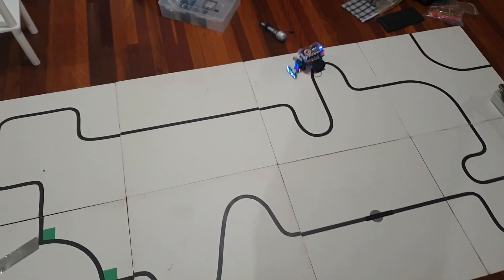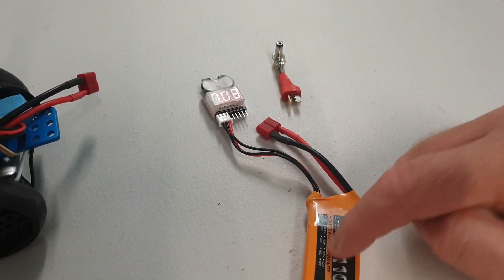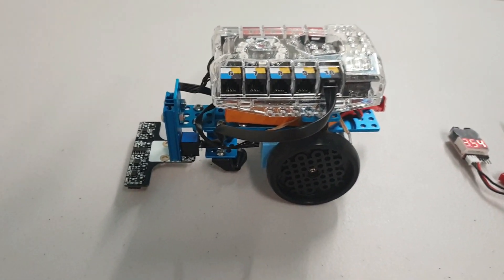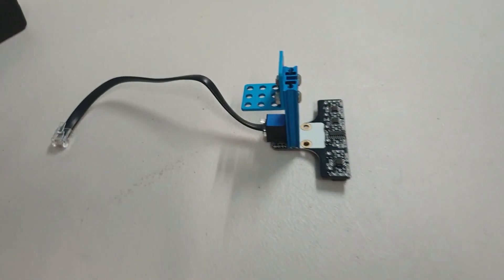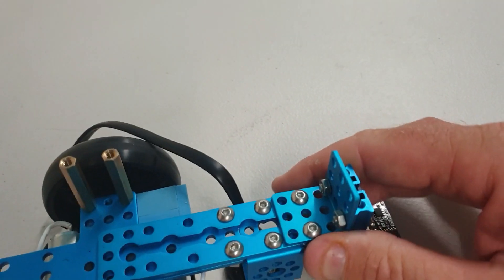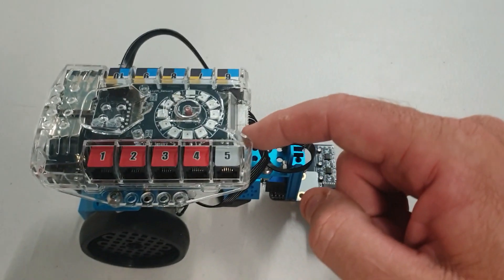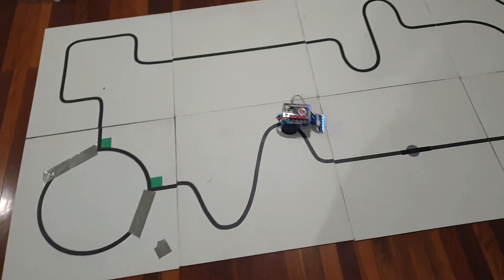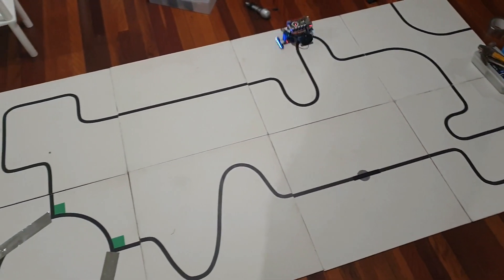Build instruction for fast MakeBlock Line follower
Detailed instructions for building and coding a very fast Makeblock line follower from a Mbot Ranger kit plus line following array sensor.